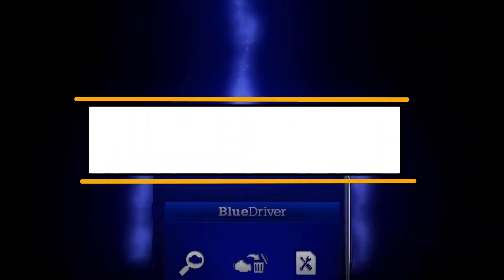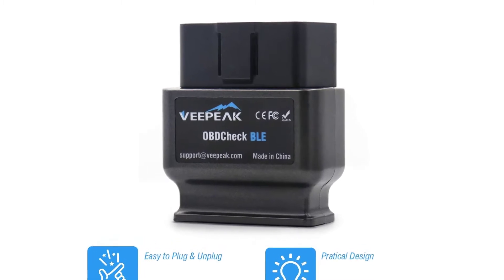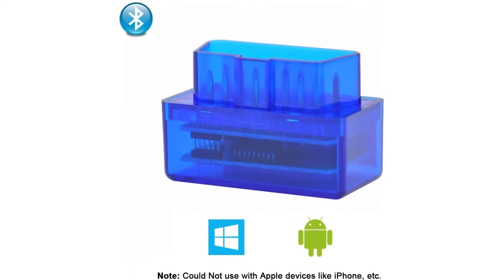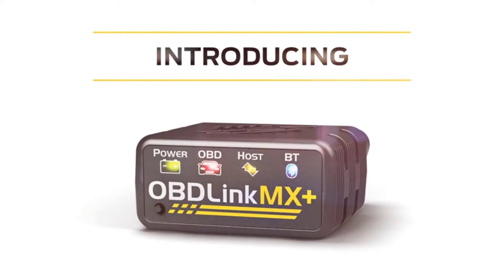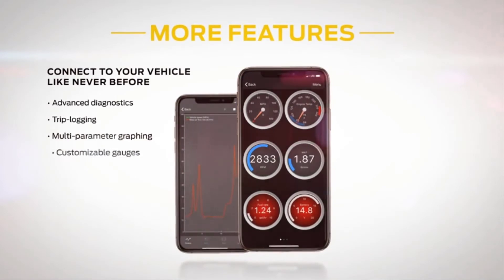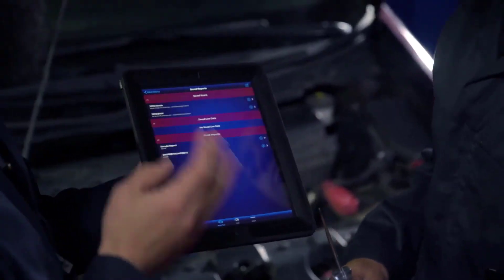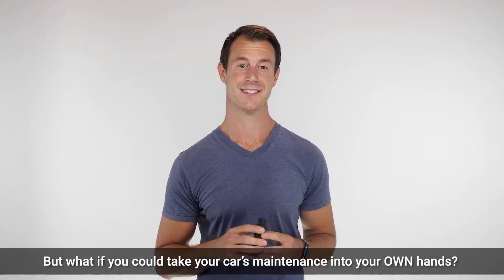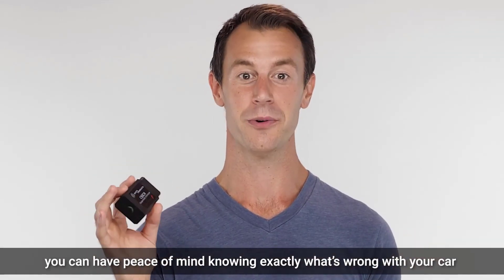✅ Top 7 Best OBD2 App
00:00  OBD2 App Reviews

0:12 - 5. Veepeak OBDCheck BLE OBD2 Bluetooth Scanner

1:10 - 4. Mestart OBD2 Bluetooth Car Diagnostic Scan Tool

1:46 - 3. OBDLink MX+ OBD2 Bluetooth Scanner

2:45 - 2. BlueDriver Bluetooth Pro OBDII Scan Tool

3:32 - 1. Bafx Wireless Bluetooth Obd2 Scanner

SUPPORT 4x4Maniacal